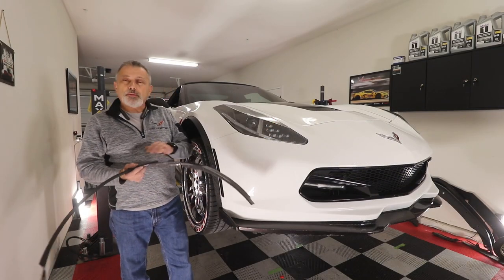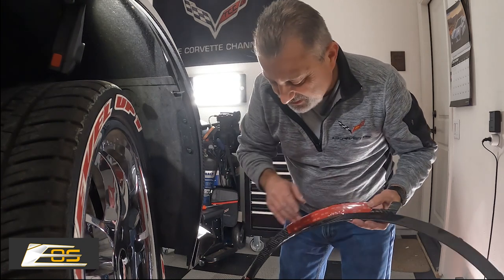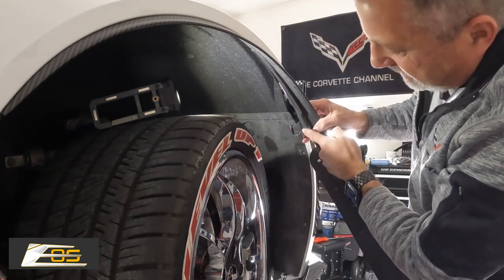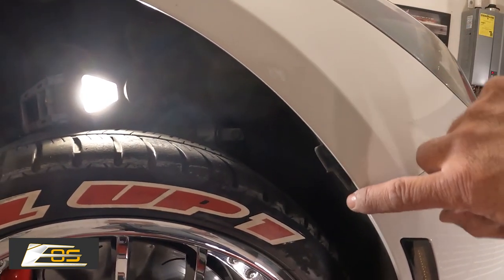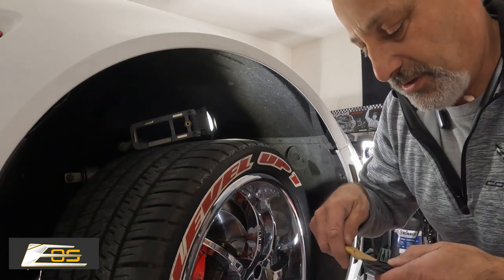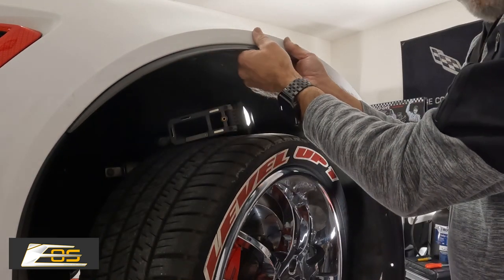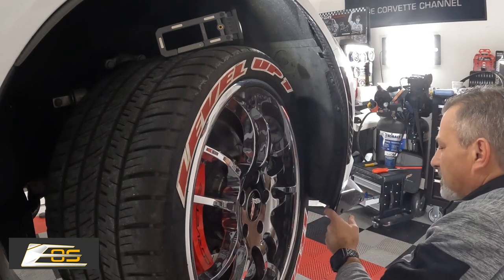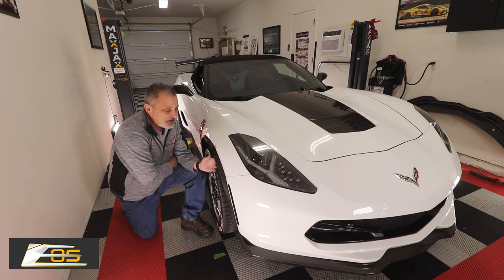How to Install a Carbon Fiber Wheel Well Extensions on a C7 Corvette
In this Video I show you how to install a Carbon Fiber Wheel Well Extensions on a Grand Sport and Z06.